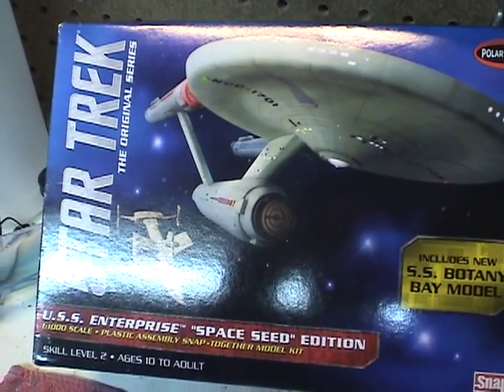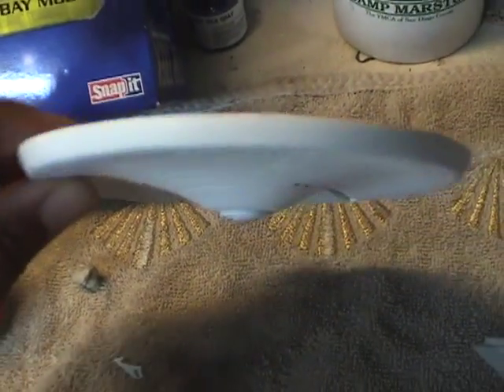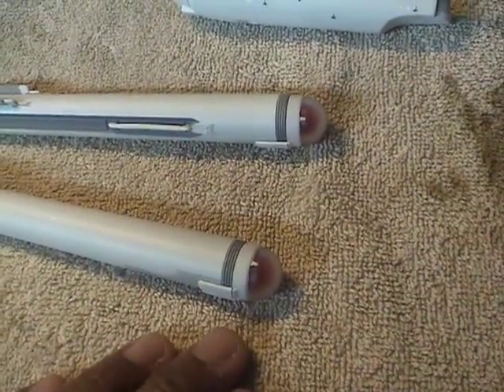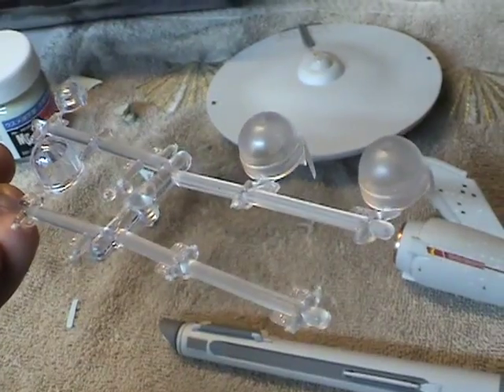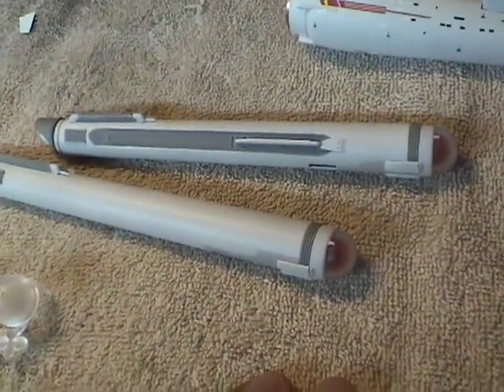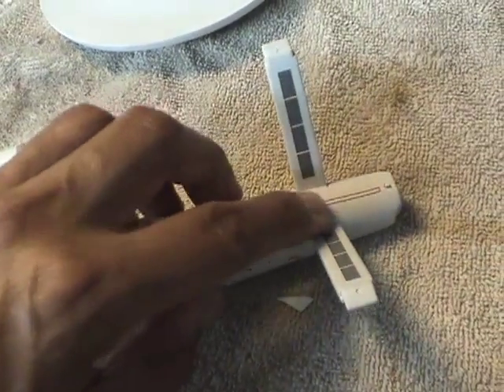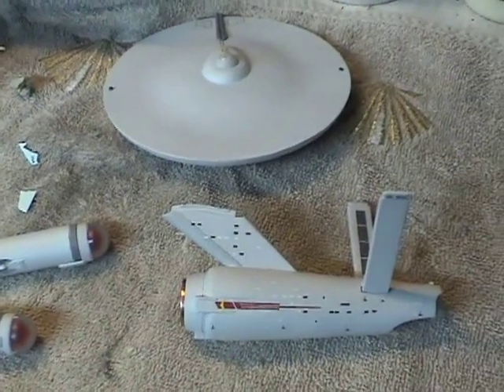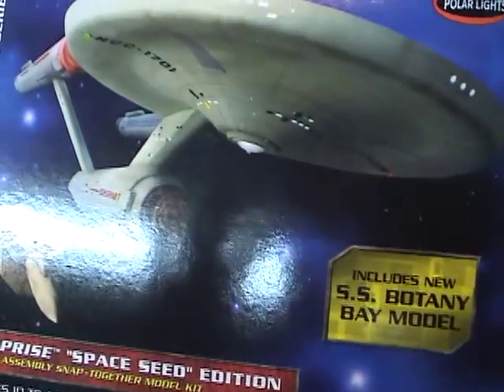Polar Lights 1/1000 Scale USS Enterprise Space Seed Edition Part 2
This is part 2 of this build.